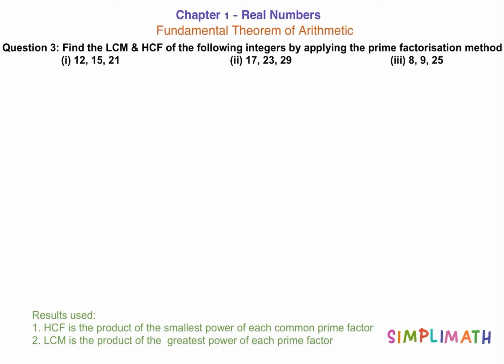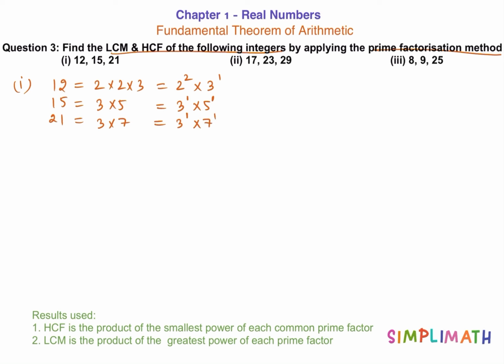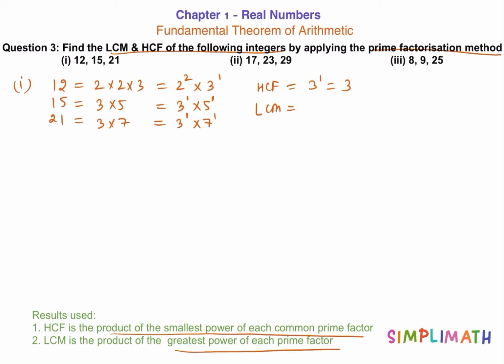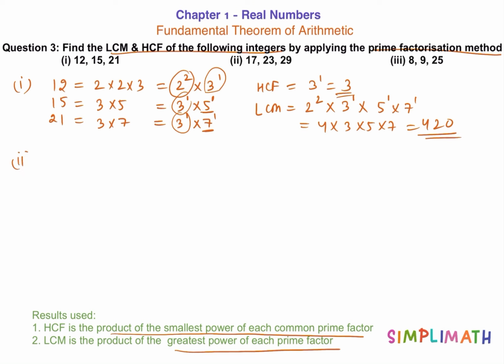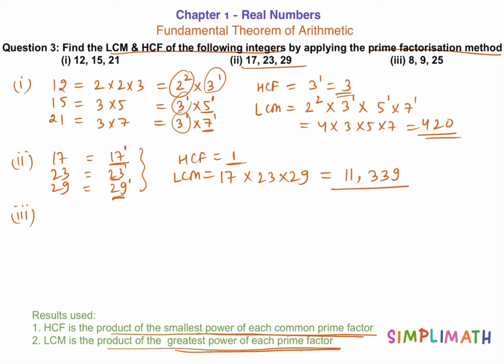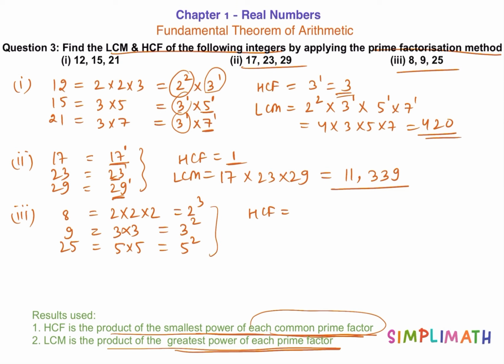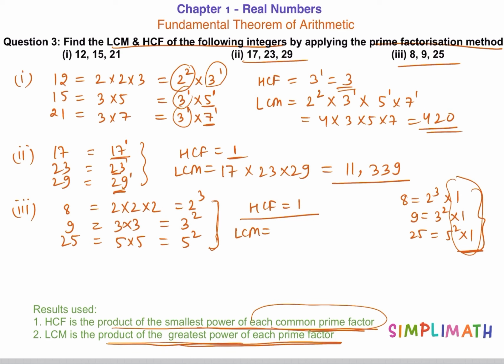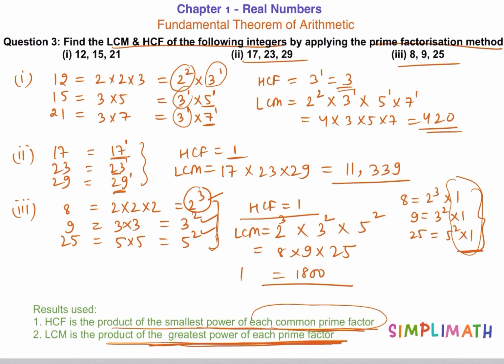Real Numbers Exercise 1.1 Question 3 | Chapter 1 | Class 10 Maths | NCERT